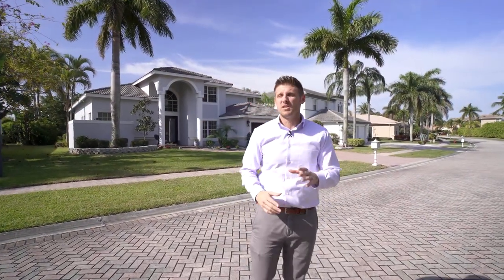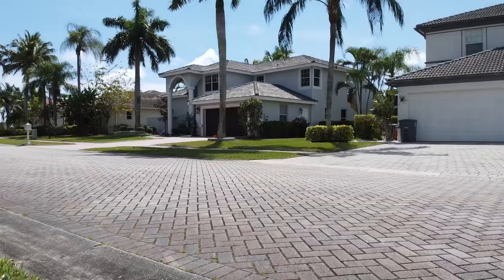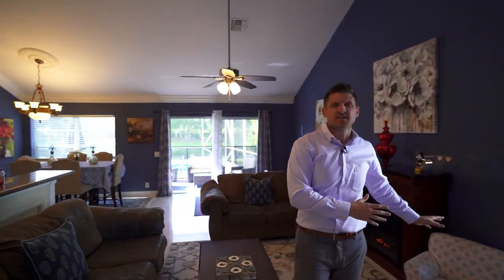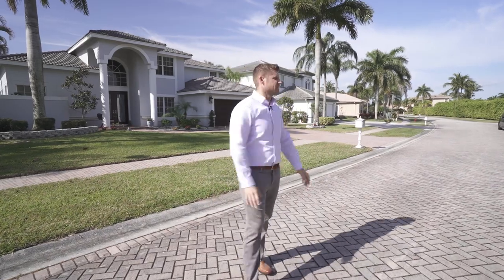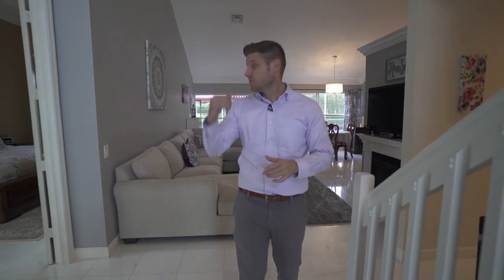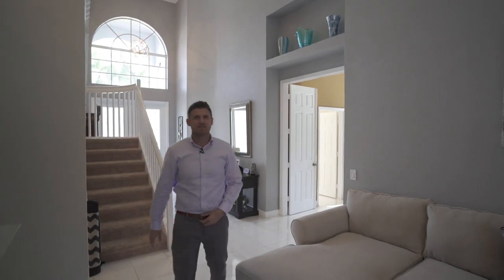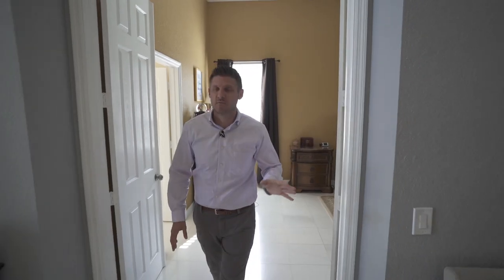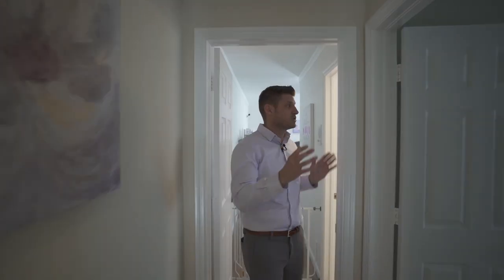Video Home Tour | 6915 Cobia Cir Boynton Beach, FL | Bloopers at The End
🤨Out-takes at 1:52🤨
🚨 NEW HOME OF THE WEEK 🚨
🏡Boynton Waters🌴
💰 $500,000
🛌 4 Beds | 3 Baths | 3,364 SF 💠
💧 Screened-in Pool | Lake Lot
⬇️ Super Low HOA Dues